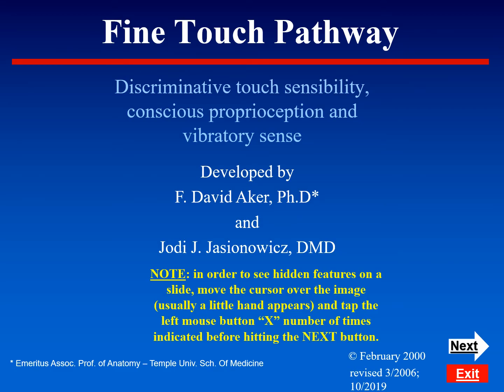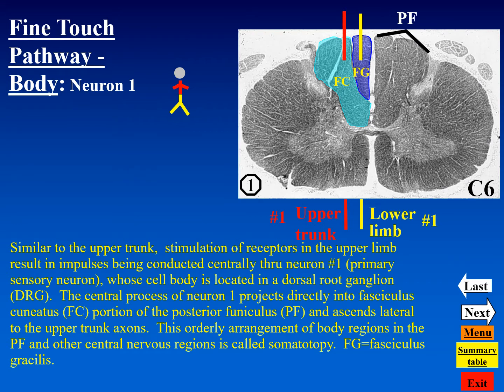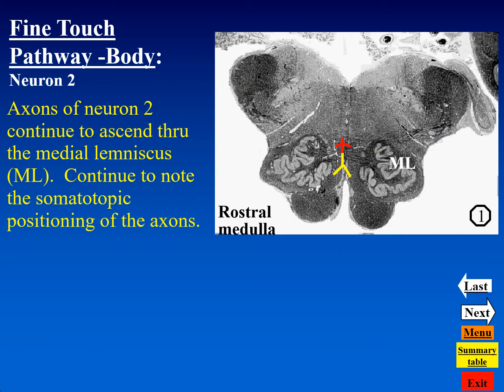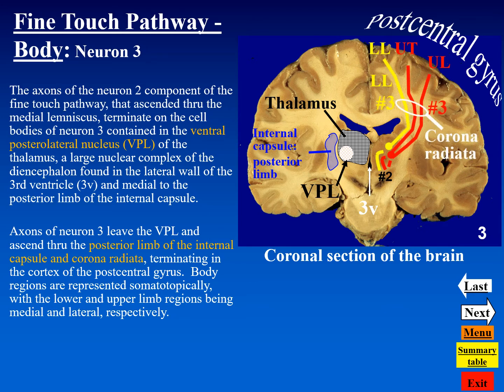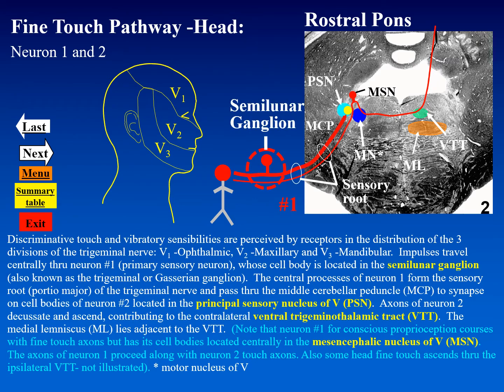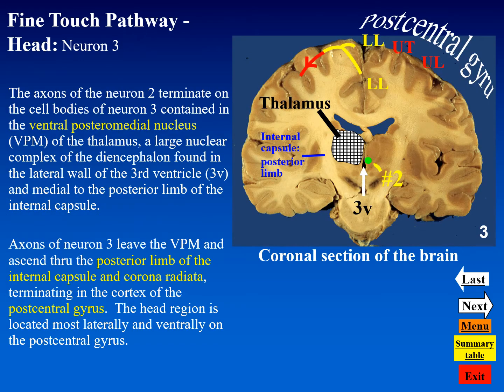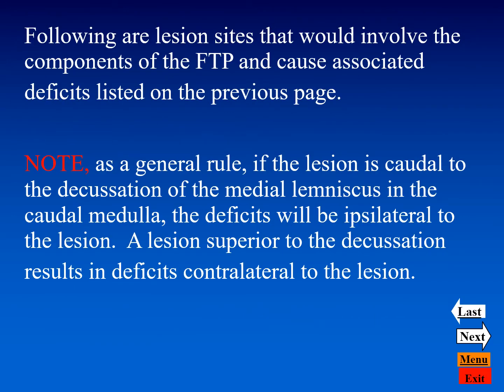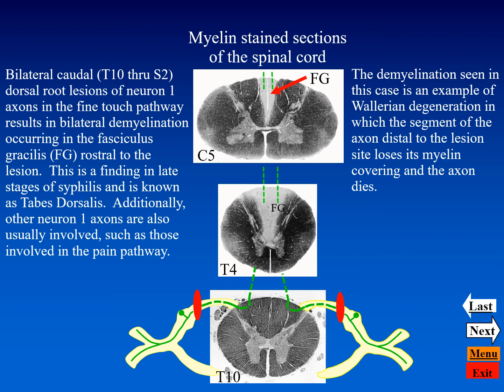Fine Touch Pathway Video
The fine touch pathway video covers the pathways for discrimitive touch, conscious proprioception and vibratory sense from the body and head. In additions example of lesions are presented where one is ask to describe what deficits may be present and where.